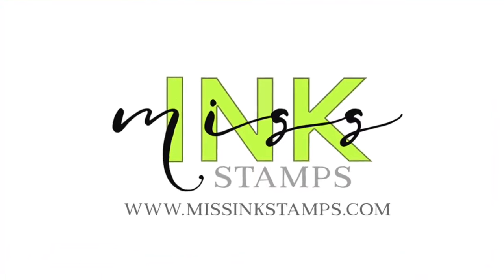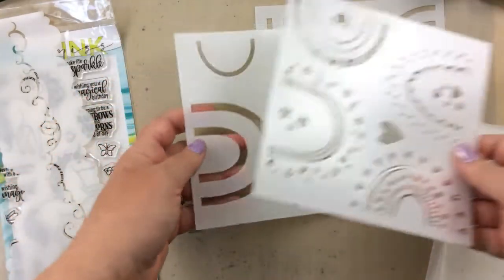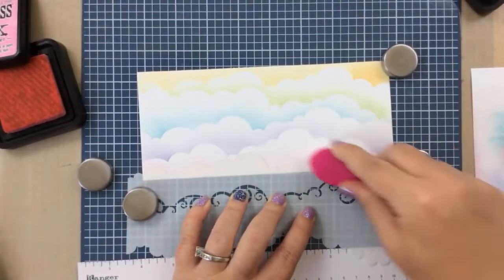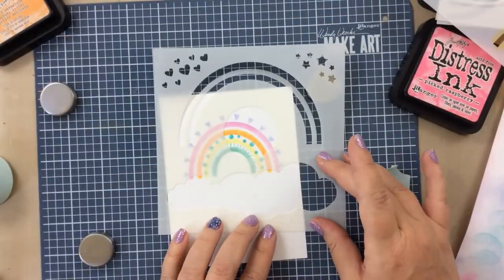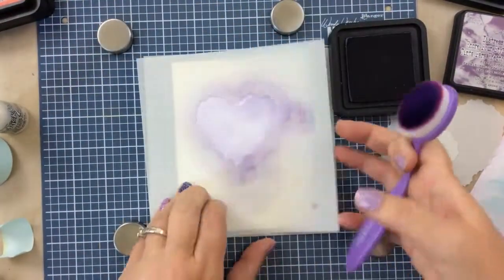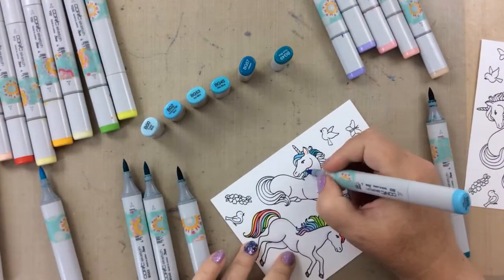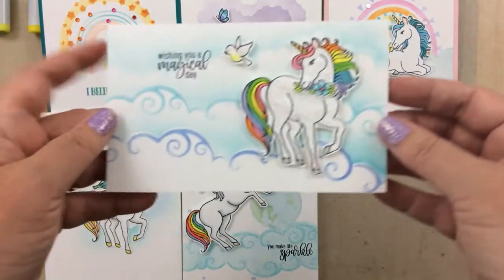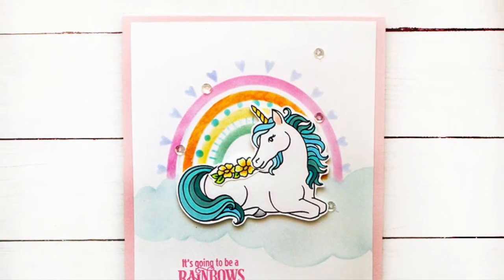April Release Preview - Unicorns & Rainbows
CONGRATULATIONS TO OUR WINNERS
Ins and Outs set -- Pear Blossom Press
Polka Dots set -- Tracy Shultz
Rainbows sets -- Tanna Lohouse

Kari shares our new Lovely Unicorns stamp set as well as our Rainbow Builder sets and Cloud Builder sets.
*COMMENT TO ENTER!*

 We are SO excited to share our new April release, and hope you are, too! Check back each day
from April 21-24 for sneaks and inspiration with our 7 new stamps and 24 new stencils that will be
 available in our store on April 24th.  We'll be giving away 3 stencil prize packs here on YouTube, and
 stamps on Instagram.  Leave a comment on each of the April Release Preview Videos while you’re
 peeking at the new release for a chance to win!  We will be randomly selecting 3 commenters from
across all of the Release Preview Videos.  You could win a set of our 6 new masking stencils, a set
of 7 Polka Dot stencils from our new Basics line, or both of our new rainbow layering stencil sets,
Rainbow Sky and Rainbow Builder.

*This giveaway is in no way sponsored, endorsed, administered by, or associated with YouTube.
Must be 18 years of age or older to enter. No purchase necessary. Enter to win a Miss Ink Stamps
 stencil prize pack by leaving a comment on any or all of the April Release Preview Videos by
11:59pm CST on April 25th. The randomly selected winners will be announced on the Miss Ink
 Stamps Blog on April 26th. Winners must claim their prize by May 15th, 2021, by emailing
 to receive their prize.